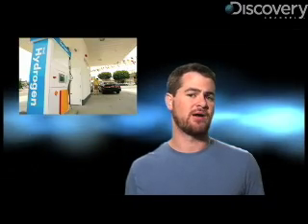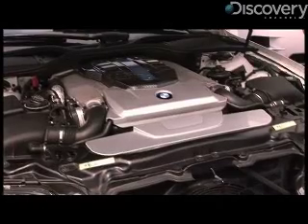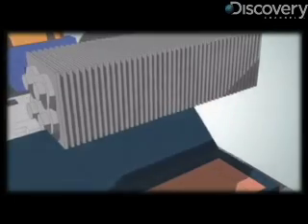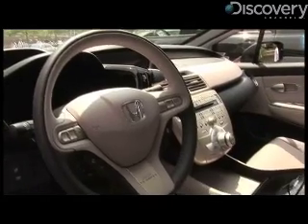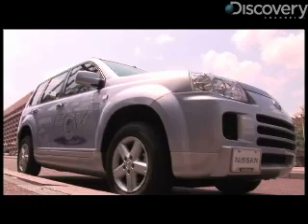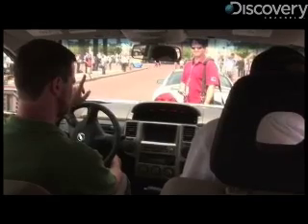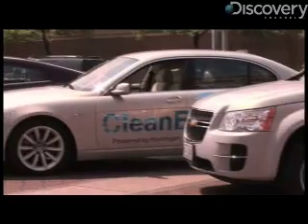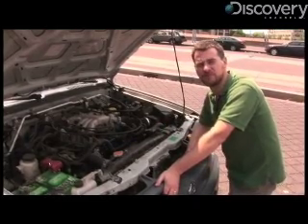Hydrogen Cars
Discovery-News.com: The Hydrogen Road Tour makes a pit stop in Washington, D.C., and Jorge Ribas takes a hydrogen fuel cell-powered car for a spin around the block.